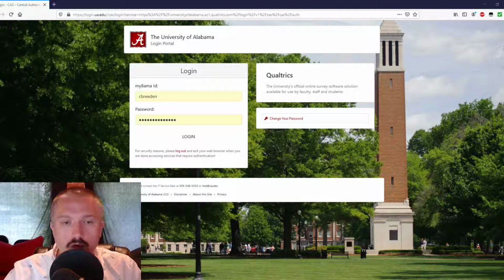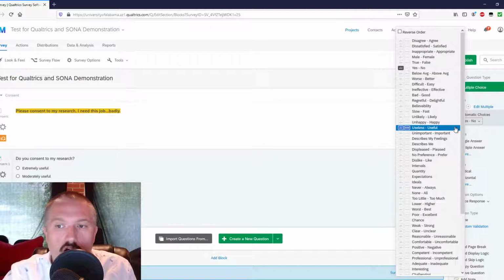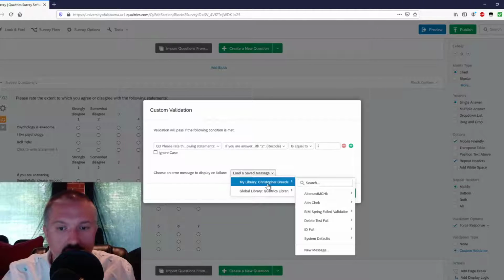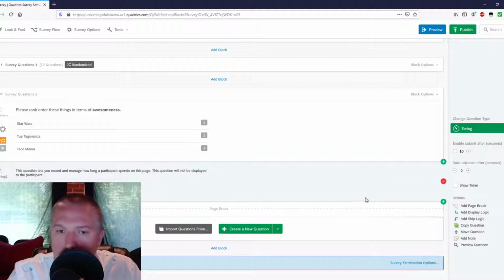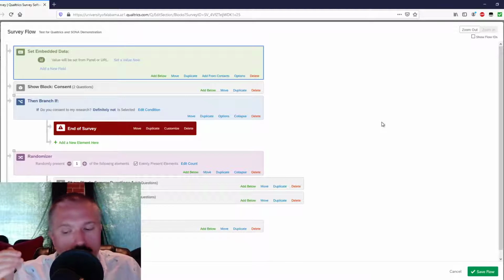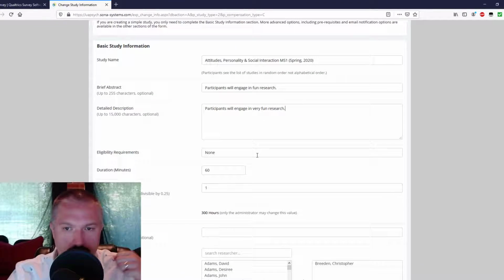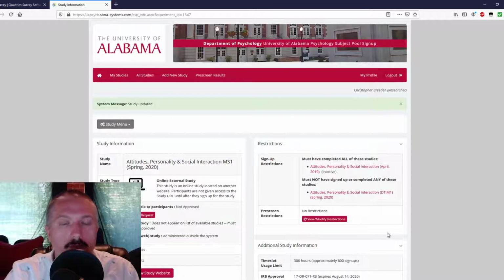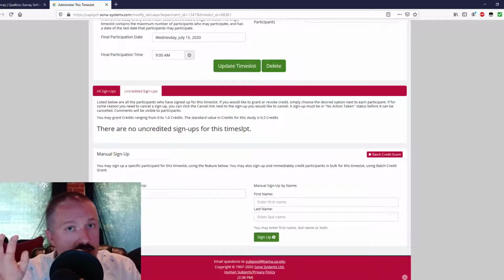Qualtrics / SONA Training - Summer 2020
SONA training begins @ 28:37 - SONA auto-credit begins @ 36:15